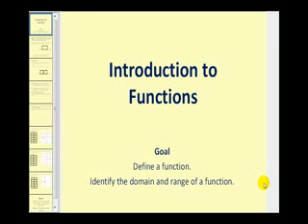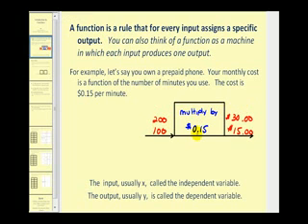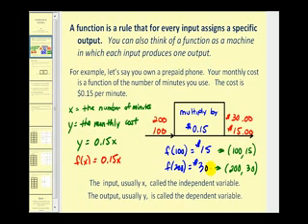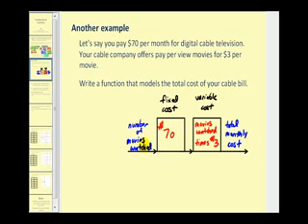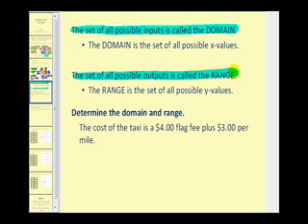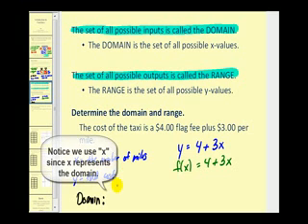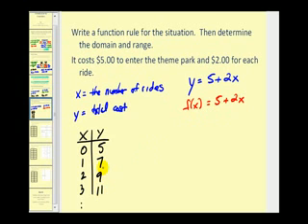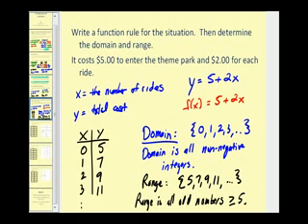Introduction to Functions Part 1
This video introduces the definition of a function domain and range.